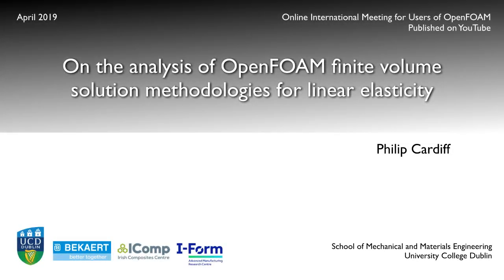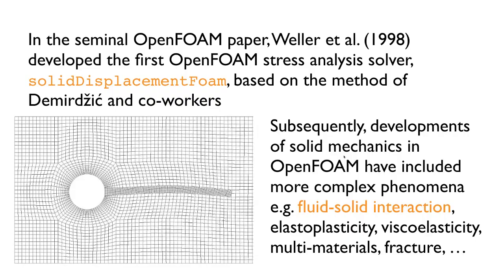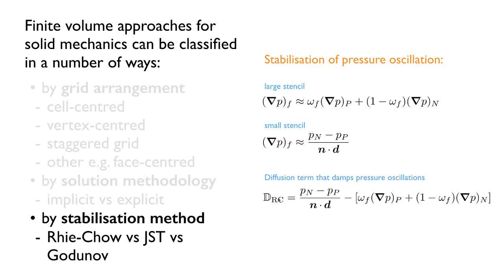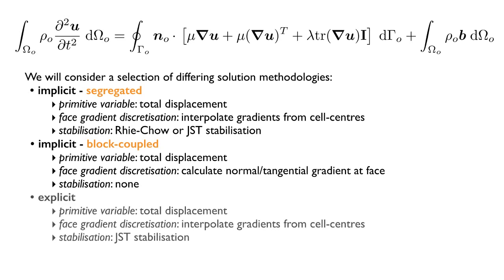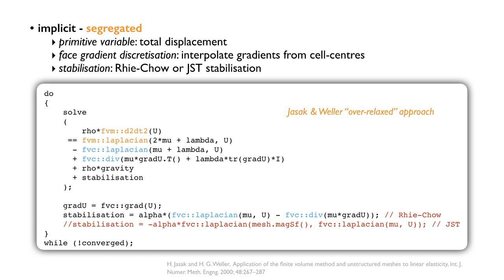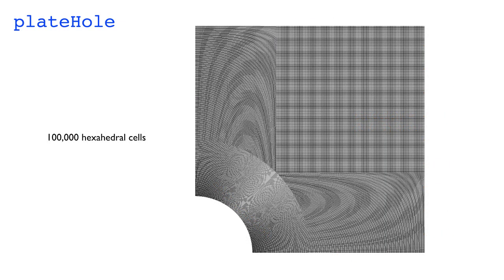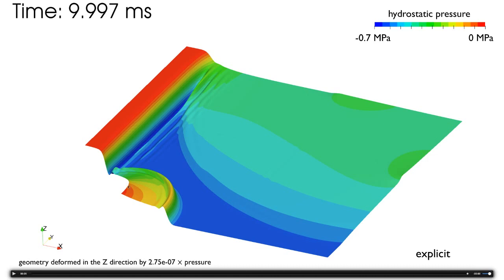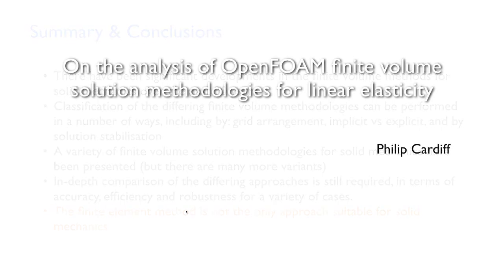Online International Meeting for Users of OpenFOAM II - P1 - Cardiff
P.  Cardiff:

On the Analysis of OpenFOAM finite volume solution methodologies for linear elasticity

School of Mechanical and Materials Engineering, University College Dublin